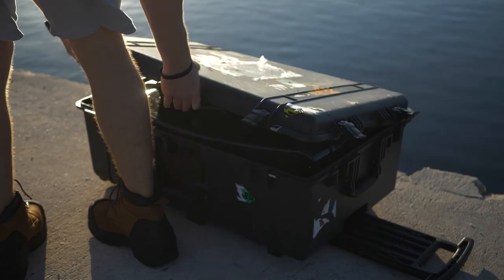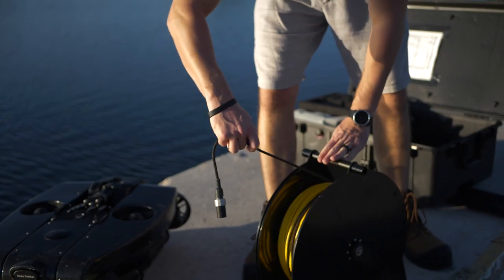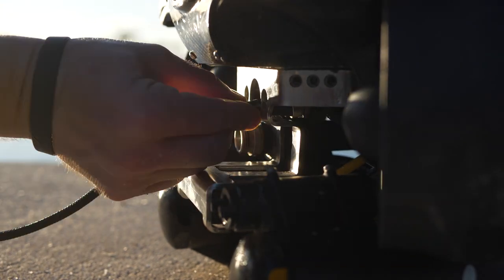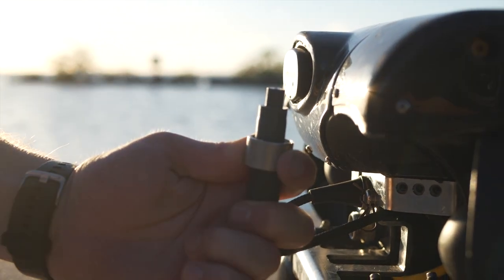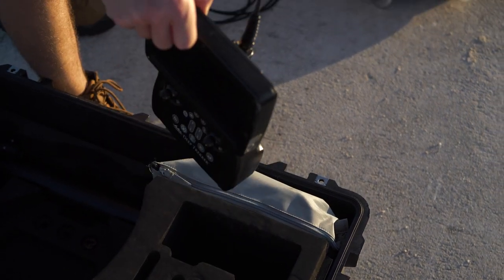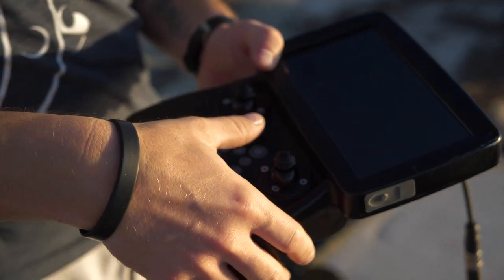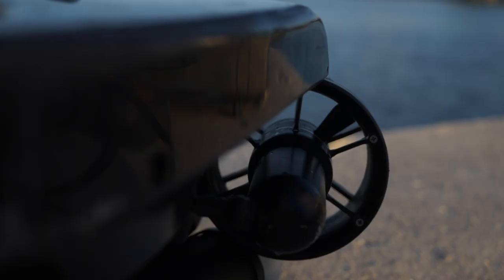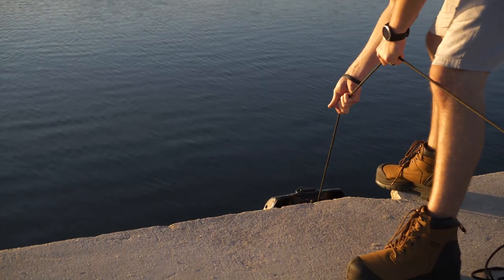REVOLUTION ROV First Dive - Quick Start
A quick step-by-step guide for your REVOLUTION ROV. In this video, we will quickly show you how to unpack and start up your ROV for the first time.

Chapters:
0:00 Intro
0:05 Unboxing the REVOLUTION ROV
0:18 REVOLUTION Preparation
1:12 Outro